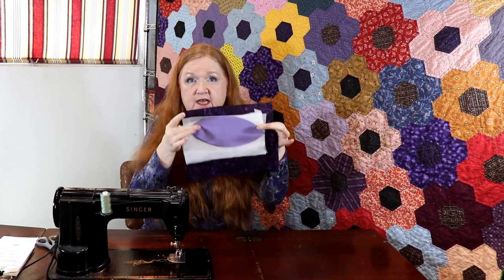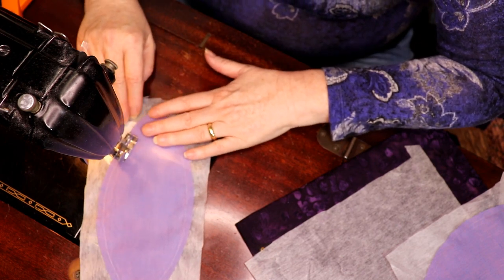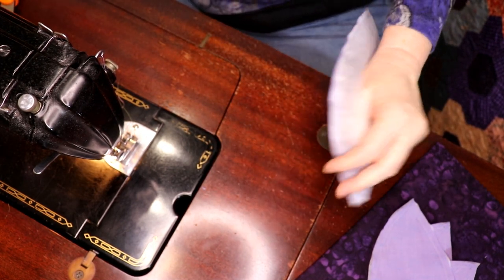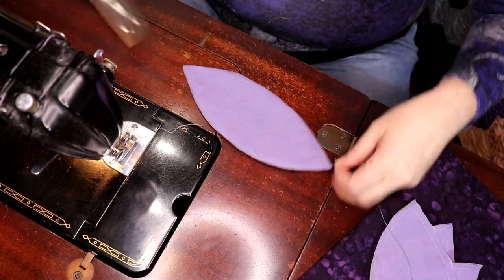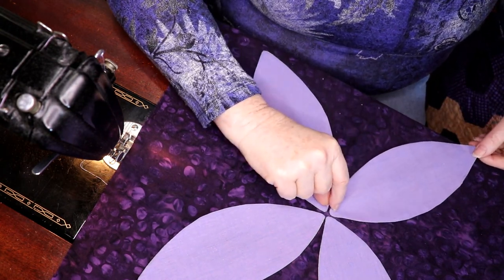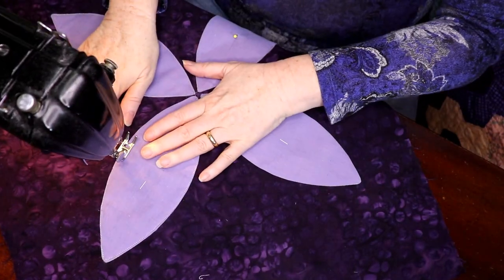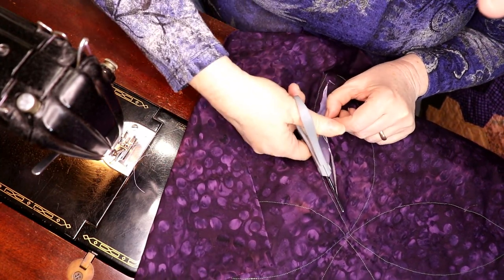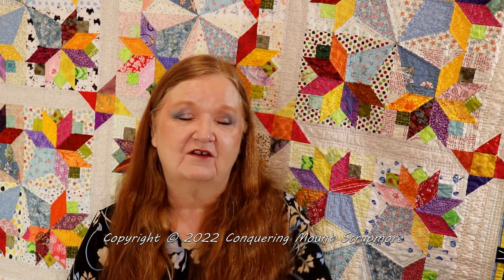Curves Bootcamp - Part 6 - Melons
Today, we are going to show you how to make a great scrap buster for Curves Bootcamp called Melons.  You can also use string or crumb blocks if you wish for a different look.

I'm not sure when our next virtual sew date will be but I will let you know.